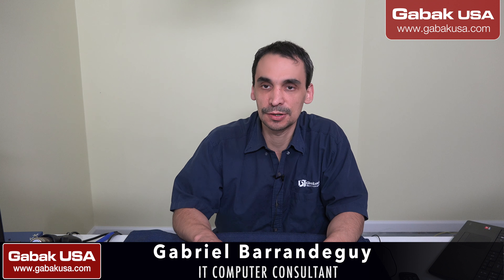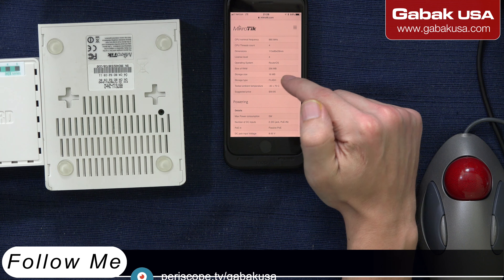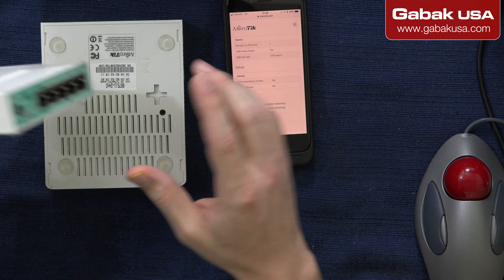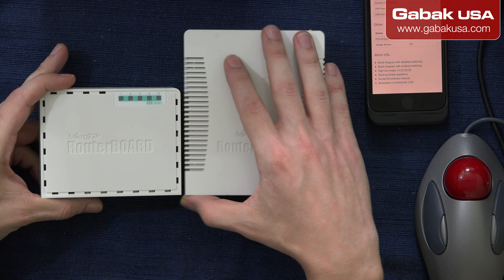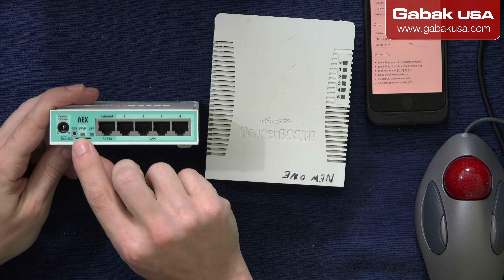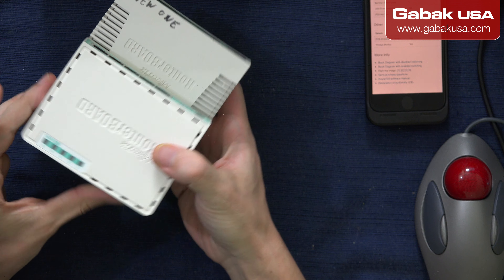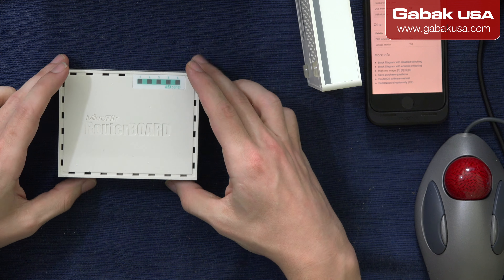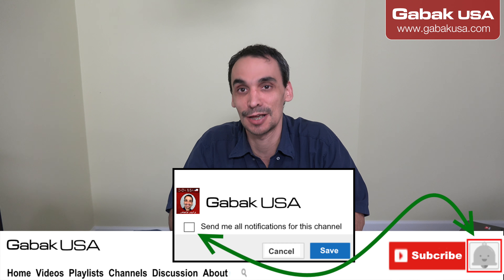Unboxing Router CPU 2 cores 880mhz hyperthreading 256mb RAM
If you want to powerful router sure rich in features for a great price, here I show you one of the best routers out there.

QUESTIONS?

PERISCOPE: GabakUSA